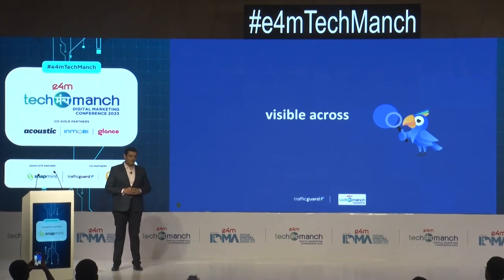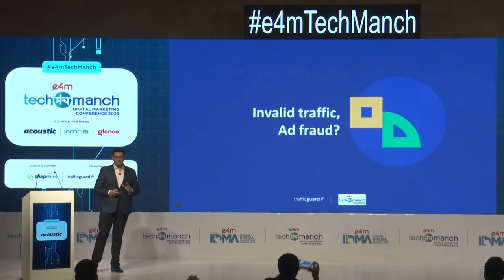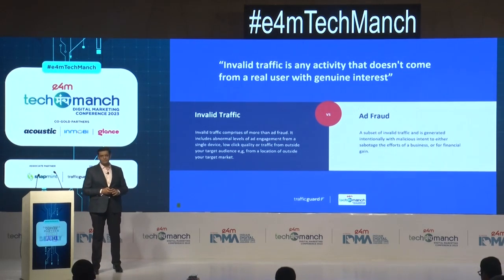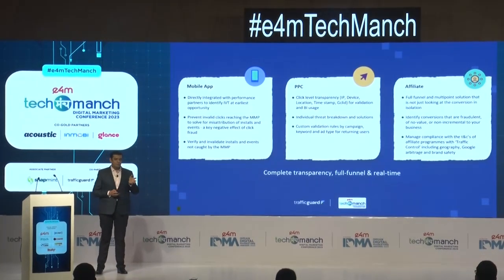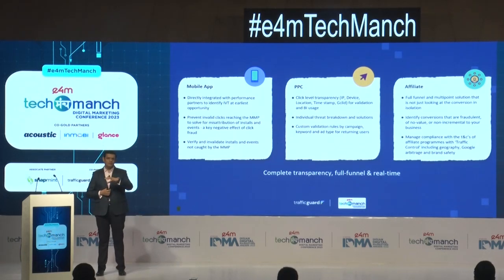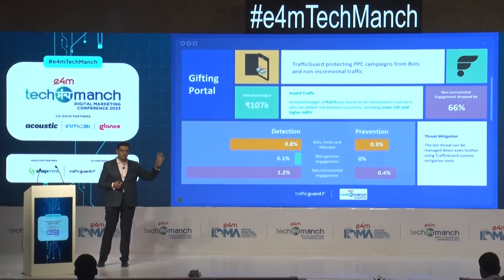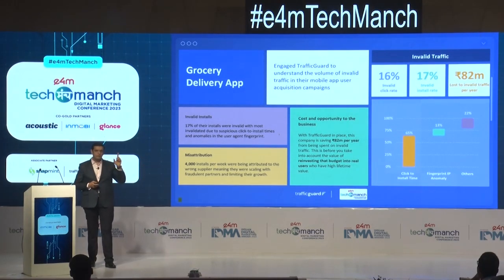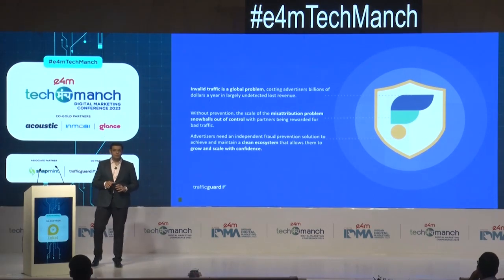e4mTechManch: Standalone Session by Himanshu Nagrecha, Traffic Guard.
Ad Fraud Unmasked: The Invisible Threat of Digital Advertising.